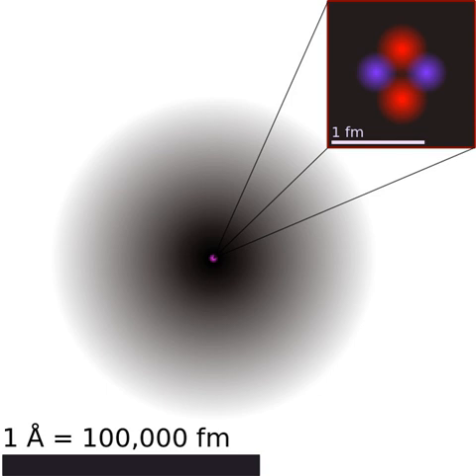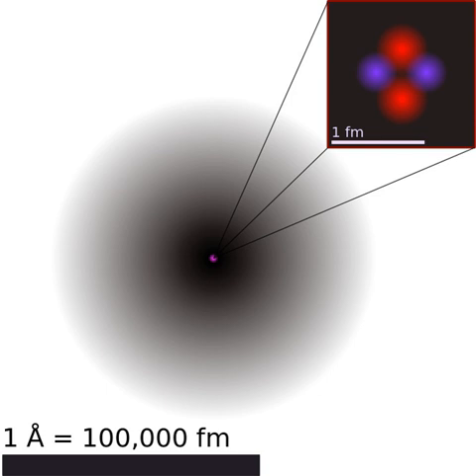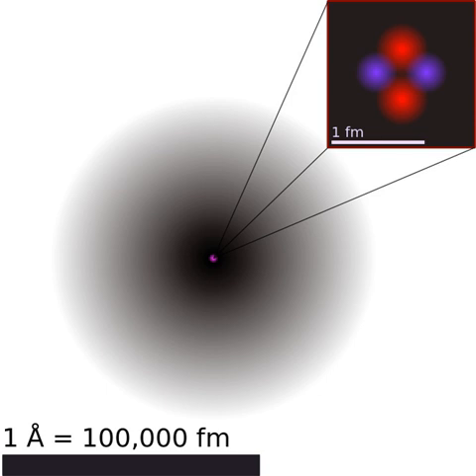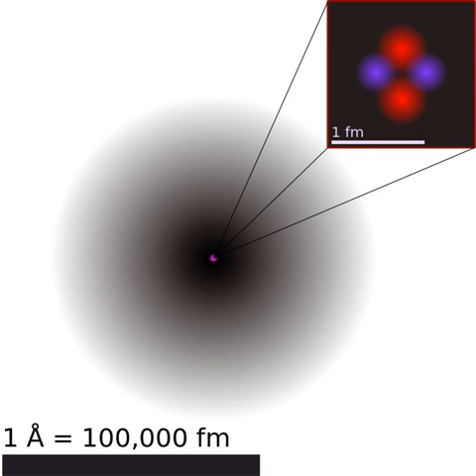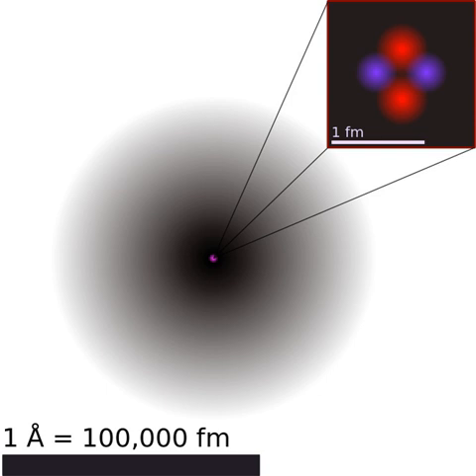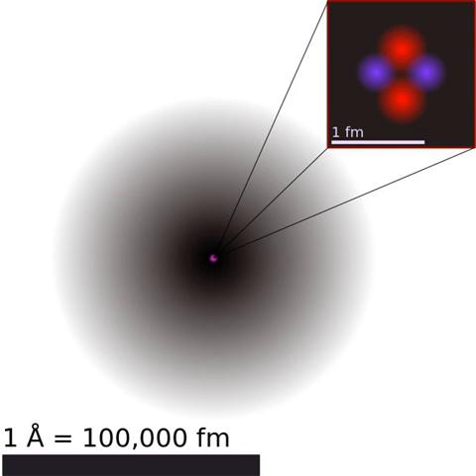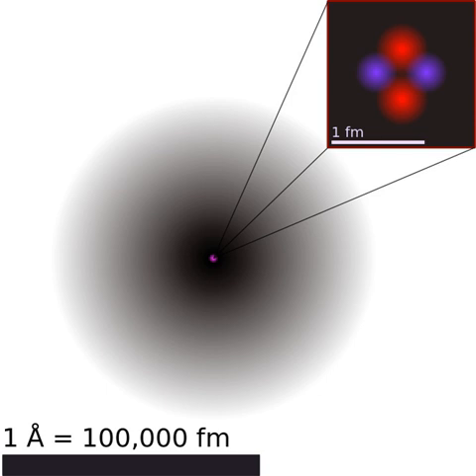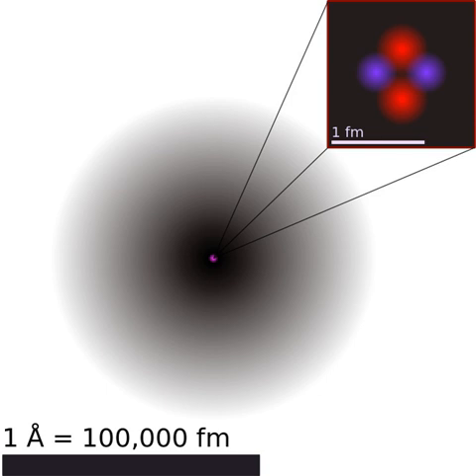Atom | Wikipedia audio article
This is an audio version of the Wikipedia Article:
Atom

SUMMARY
An atom is the smallest constituent unit of ordinary matter that has the properties of a chemical element. Every solid, liquid, gas, and plasma is composed of neutral or ionized atoms. Atoms are extremely small; typical sizes are around 100 picometers (a ten-billionth of a meter, in the short scale).
Atoms are small enough that attempting to predict their behavior using classical physics – as if they were billiard balls, for example – gives noticeably incorrect predictions due to quantum effects. Through the development of physics, atomic models have incorporated quantum principles to better explain and predict this behavior.
Every atom is composed of a nucleus and one or more electrons bound to the nucleus. The nucleus is made of one or more protons and typically a similar number of neutrons. Protons and neutrons are called nucleons. More than 99.94% of an atom's mass is in the nucleus. The protons have a positive electric charge, the electrons have a negative electric charge, and the neutrons have no electric charge. If the number of protons and electrons are equal, that atom is electrically neutral. If an atom has more or fewer electrons than protons, then it has an overall negative or positive charge, respectively, and it is called an ion.
The electrons of an atom are attracted to the protons in an atomic nucleus by this electromagnetic force. The protons and neutrons in the nucleus are attracted to each other by a different force, the nuclear force, which is usually stronger than the electromagnetic force repelling the positively charged protons from one another. Under certain circumstances, the repelling electromagnetic force becomes stronger than the nuclear force, and nucleons can be ejected from the nucleus, leaving behind a different element: nuclear decay resulting in nuclear transmutation.
The number of protons in the nucleus defines to what chemical element the atom belongs: for example, all copper atoms contain 29 protons. The number of neutrons defines the isotope of the element. The number of electrons influences the magnetic properties of an atom. Atoms can attach to one or more other atoms by chemical bonds to form chemical compounds such as molecules. The ability of atoms to associate and dissociate is responsible for most of the physical changes observed in nature and is the subject of the discipline of chemistry.